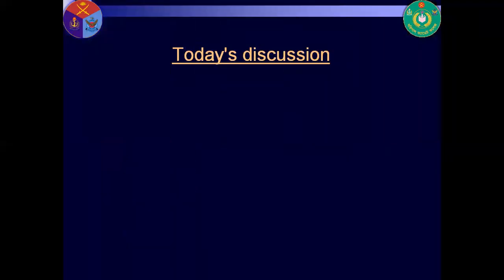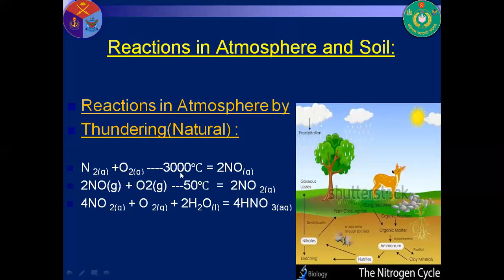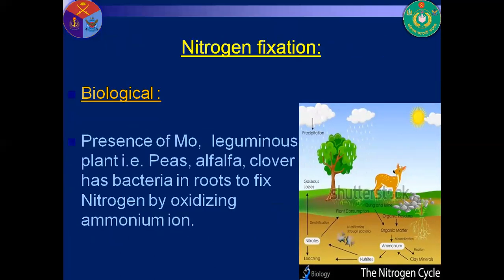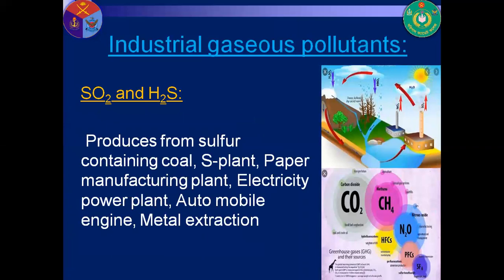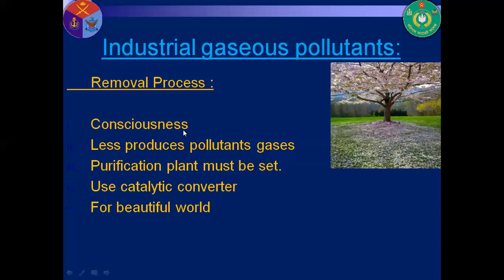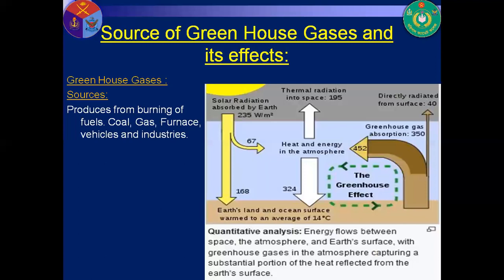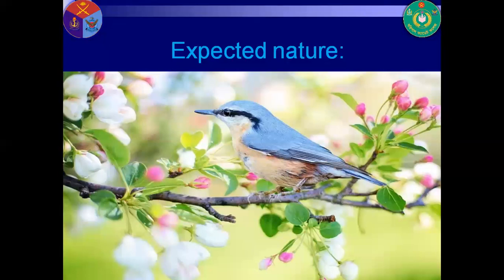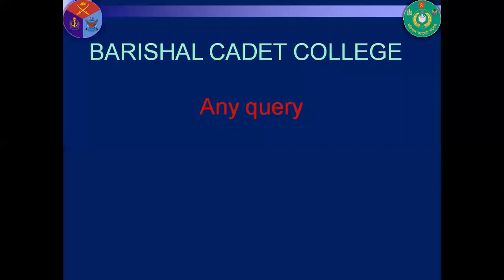XII Chemistry Chap 1 Reaction pollution SI 30 06 20